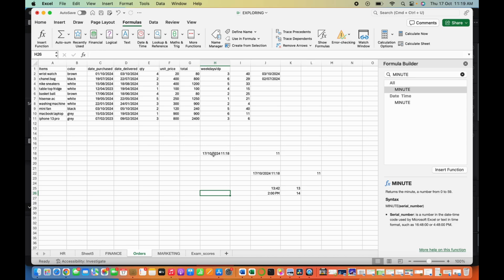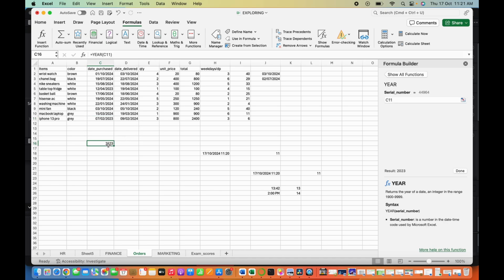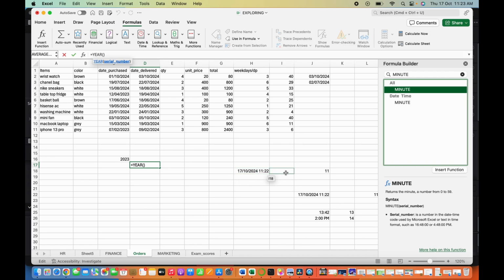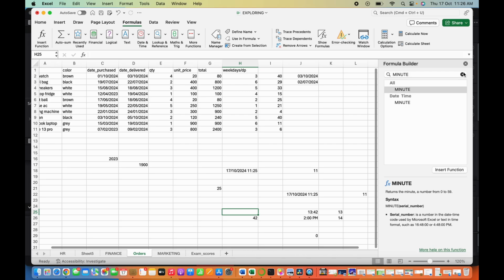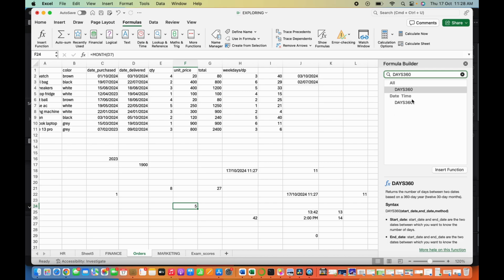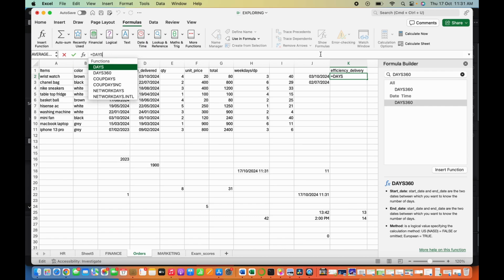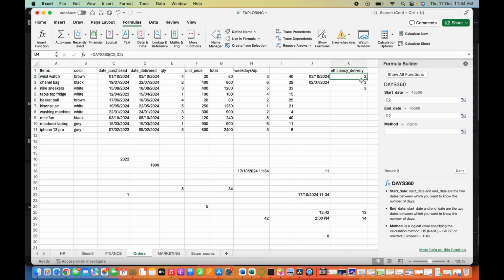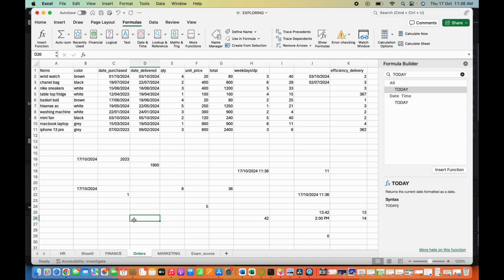Master Excel In 30 Days | Day 9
Join our Master Excel In 30 days challenge and gain complete mastery over excel for accounting, budgeting, forecasting and project management. Today, we explore functions used to manipulate dates. Functions YEAR, MINUTE, MONTH, DAYS360, TODAY